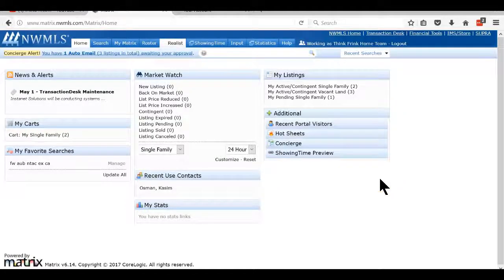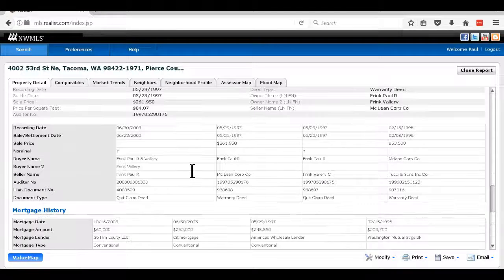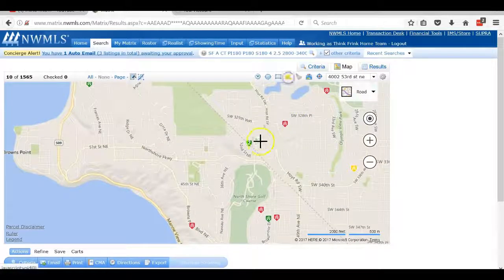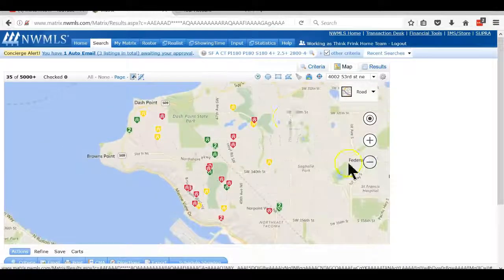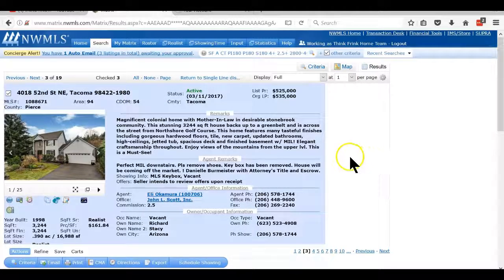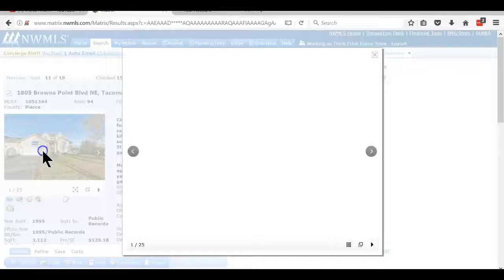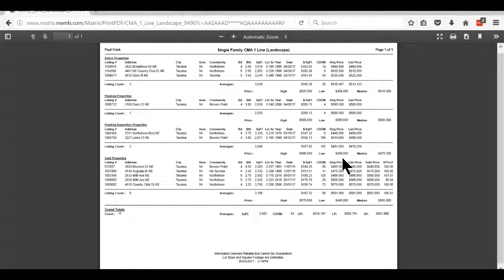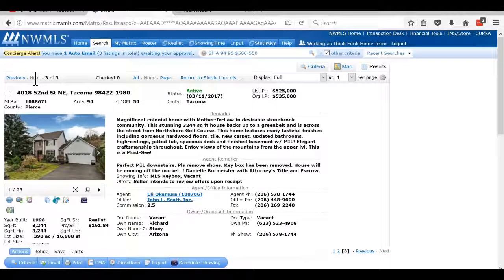How Do I Do a CMA?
How do you do a CMA (Comparative Market Analysis)  for a client using transaction desk. It walks you thru step by step. There are many ways to do a market analysis this is just my opinion.